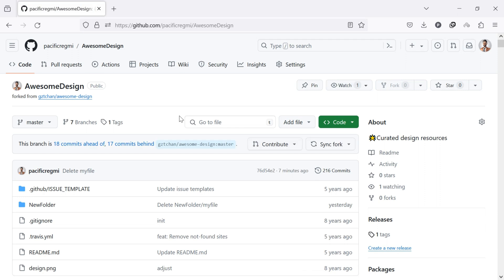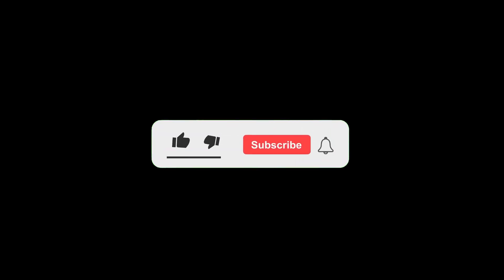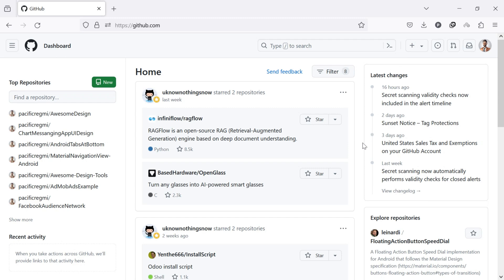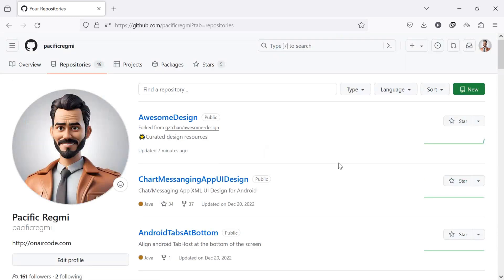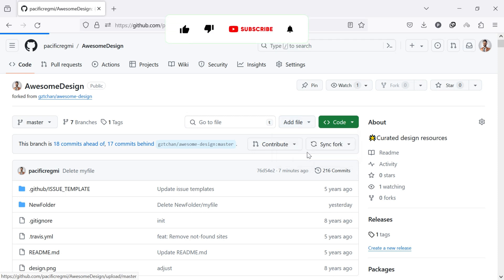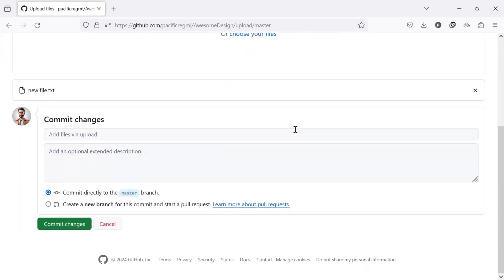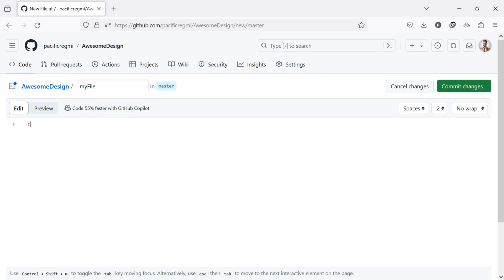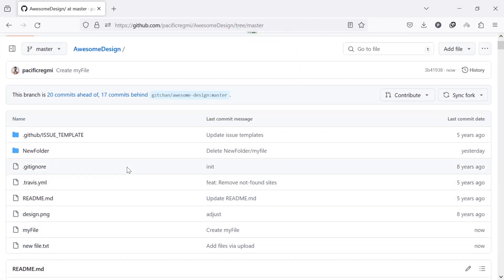How To Add Files In GitHub Repository | Create A New File To GitHub Repository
Today, I'll guide you through how to add files in GitHub repository.

If you've been searching for a way to create or upload a new file to your GitHub repository, you've come to the right place.

Adding files to a GitHub repository is uploading new files or creating a new  file directly within a repository on GitHub.

These files can include source code, documentation, images, configuration files, or any other type of file relevant to your project.

🔶STEPS🔶
To create or upload new files in a GitHub repository,
1. Open GitHub.com in a web browser on your computer.
2. Click on your profile picture in the top-right corner and select your repositories from the menu.
3. Select the repository where you want to create or upload a new file.
4. Click on the Add File button at the top.
5. Select Upload Files to upload a file from your computer.
6. Drag the file or click Choose Files to Upload.
7. Click on the Commit Changes button.
8. If you want to create a new file without uploading, click on Create new file.
9. Type the name of the file in the input field box.
10. Add your file content in this text box.
11. Click on the Commit Changes button.

By following these simple steps, you can easily create or upload new files directly to a GitHub repository.